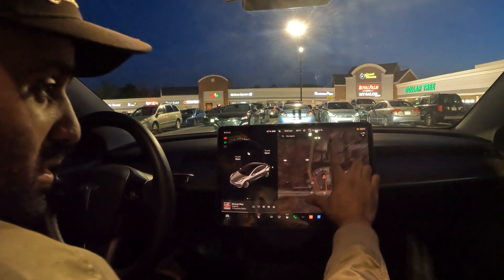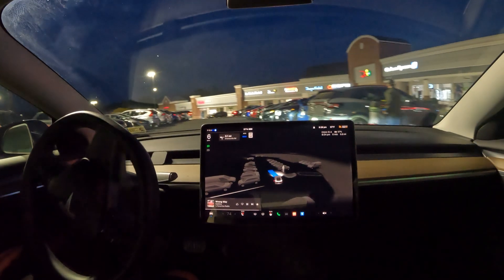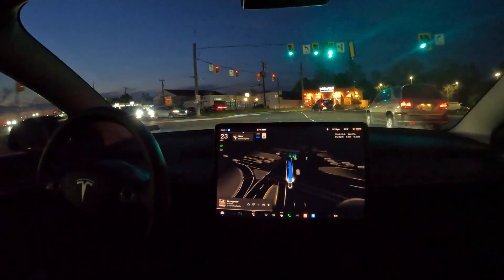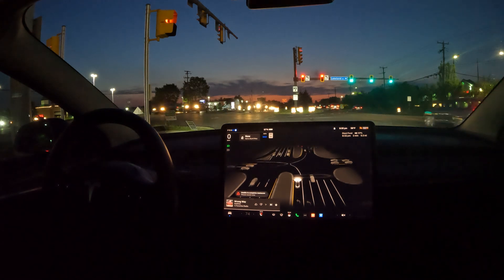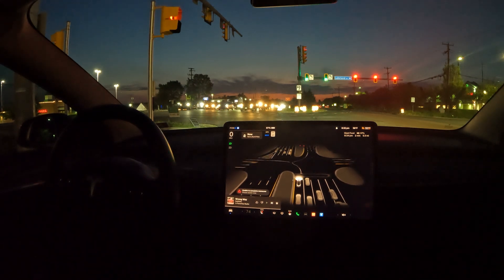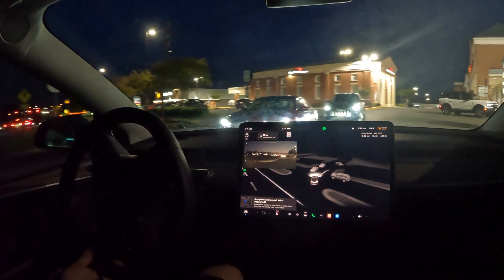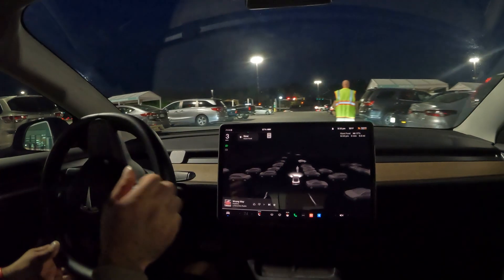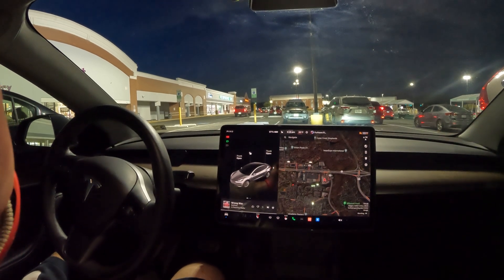Tesla Self Driving Challenges FSD 12.3.5 priced at $99/mo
12.3.5

2tb SanDisk Sentry upgrade

Tesla Experience
Enhanced Autopilot
Traffic Visualizations
Computer Vision